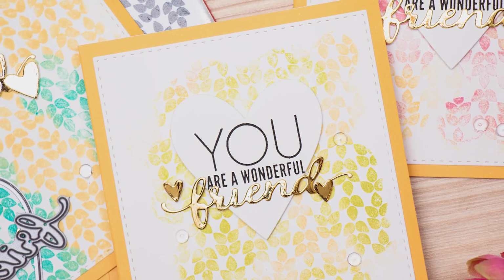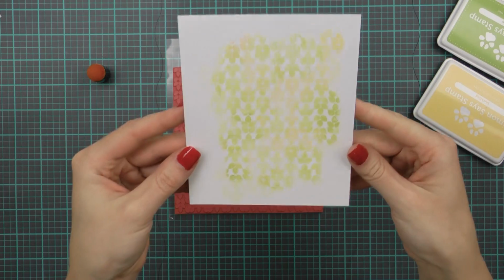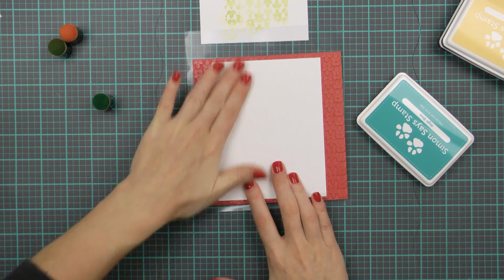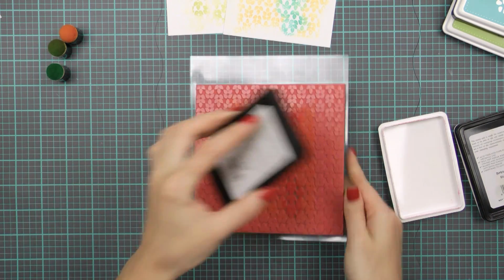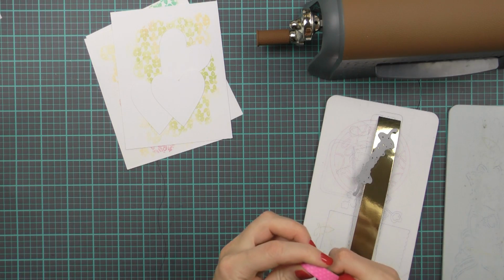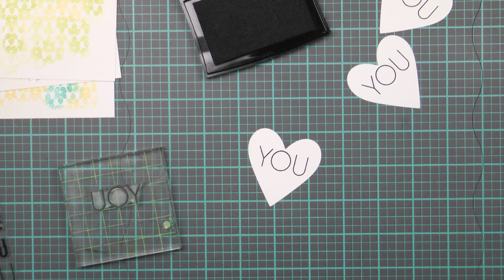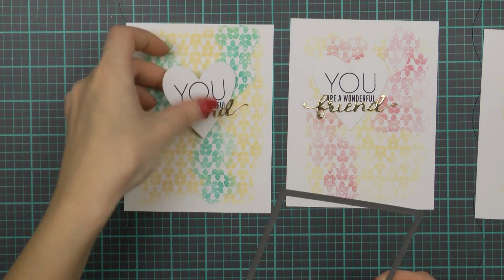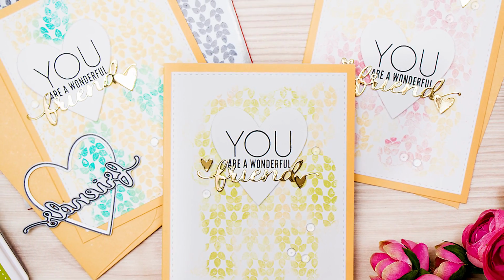Two Color Background Inking Techniques for Stamping with Exclusive Products by Yana Smakula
Follow along as guest designer Yana Smakula uses a few different versions of a two color background inking technique to create a bit different but beautiful backgrounds!

• Simon Says Stamp SUPER HEART BORDER s254 Wafer Dies Better Together
• Simon Says Stamp Premium Dye Ink Pad HIGH DIVE ink055 Splash of Color
• Simon Says Stamp Premium Dye Ink Pad WILLOW ink060 Splash of Color
• Simon Says Stamp Premium Dye Ink Pad DUCKLING ink045 The Color of Fun
• Simon Says Stamp Premium Dye Ink Pad HOLLYHOCK ink050 The Color of Fun
• Neenah Classic Crest 80 LB REAM Smooth Solar White Paper Pack 250 Sheets
• Ranger .5 Oz. MINI MULTI MEDIUM MATTE Glue Adhesive Paint INK41511